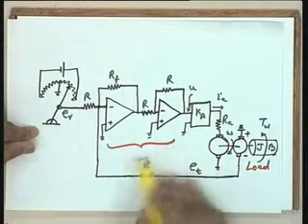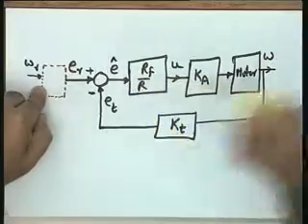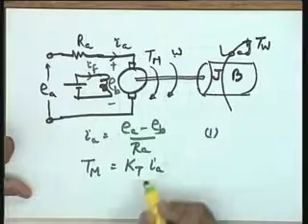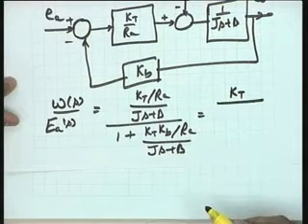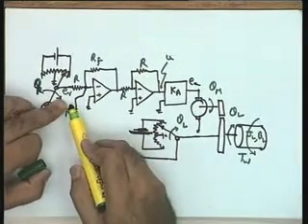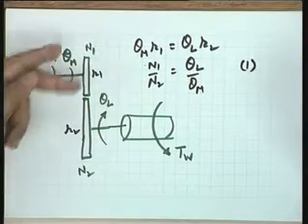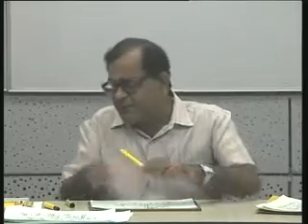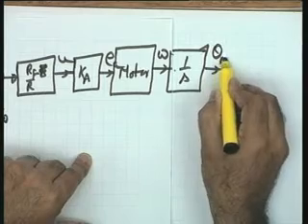Lec-12 Models of Industrial Control Devices and Systems( Contd.)